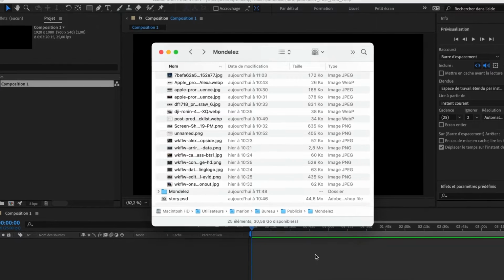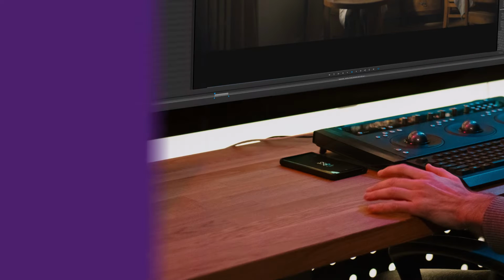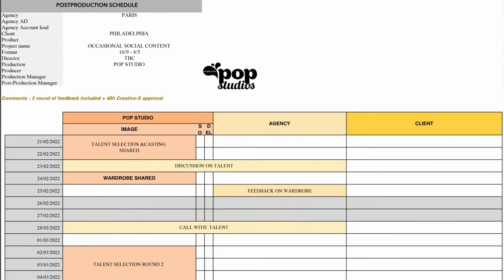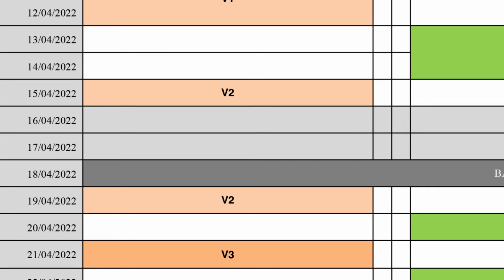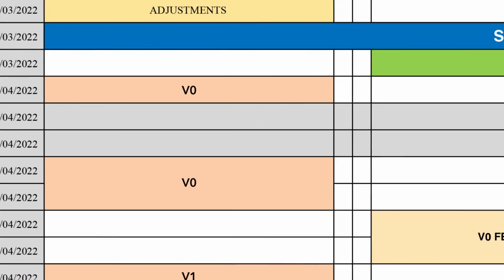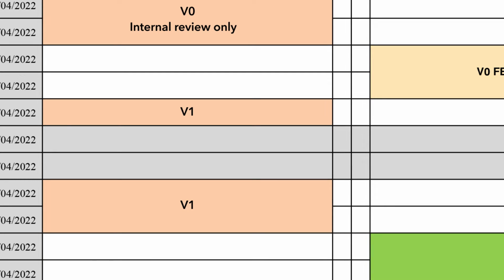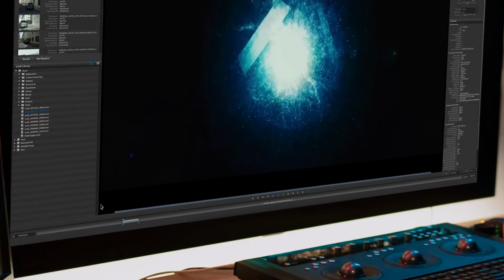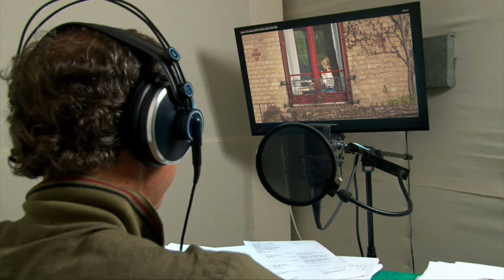Behind the Scenes: Post-production process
Publicis PoP Studios present... Post-Production.

Jump in the post-production world through this detailed presentation. Discover all the steps each production must follow before being delivered!